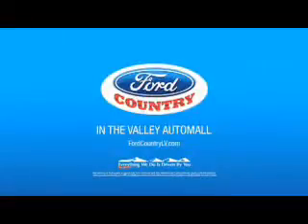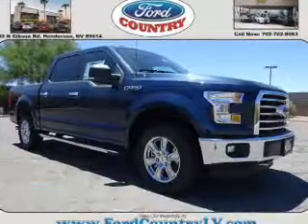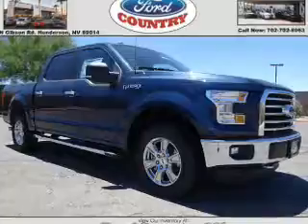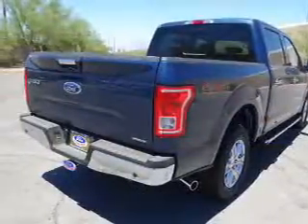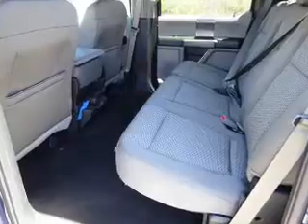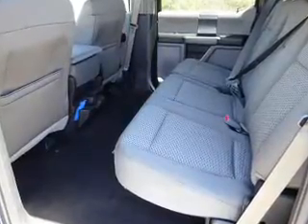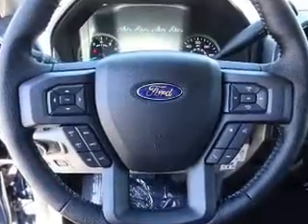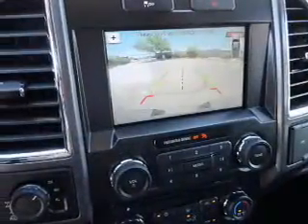2016 Ford F-150 53581 - Henderson NV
Year: 2016
Make: Ford
Model: F-150
Trim: XLT
Engine: 3.5 liter 6 Cylindercylinder 4WD
Transmission: 6-Speed Shiftable Automatic
Color:
Mileage: 1
Address:
VIN:1FTEW1E81GKE16257